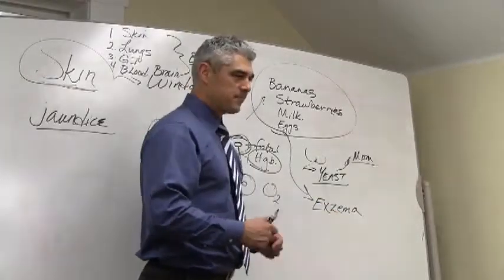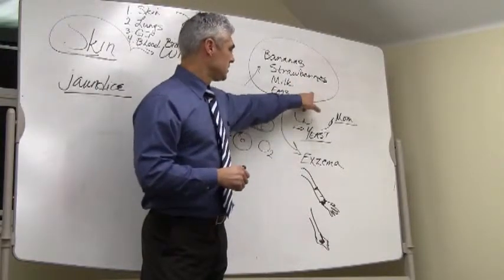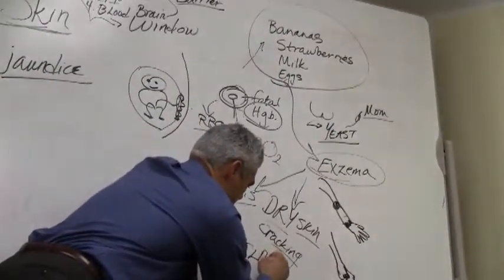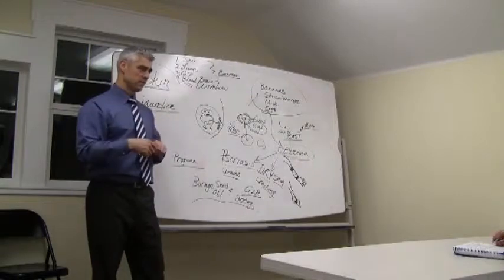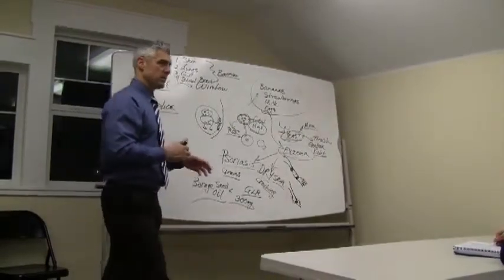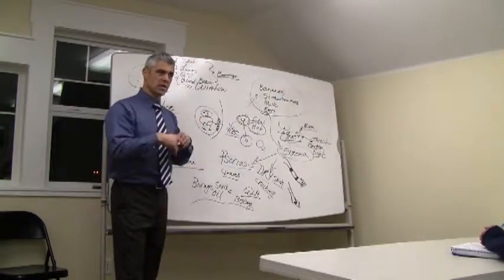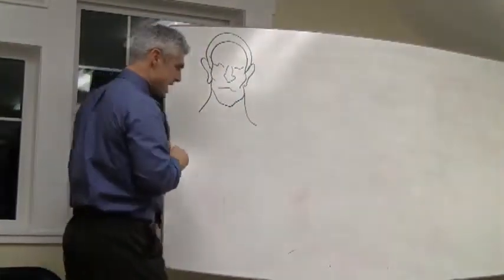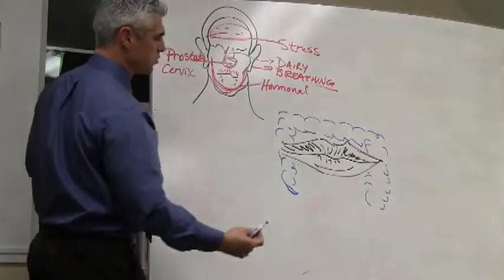Skin Part 2